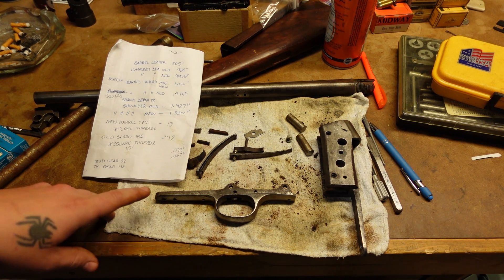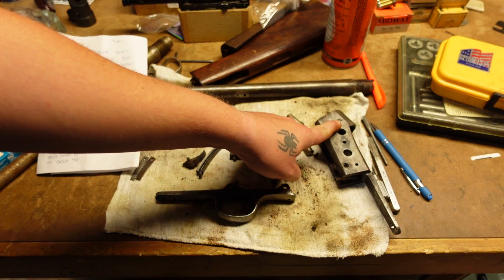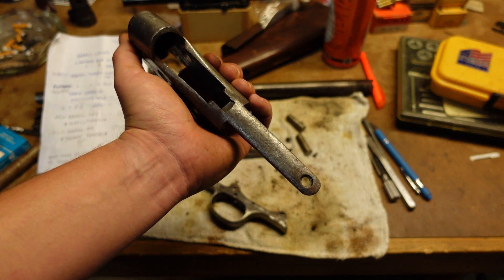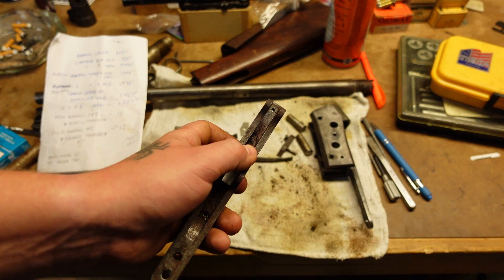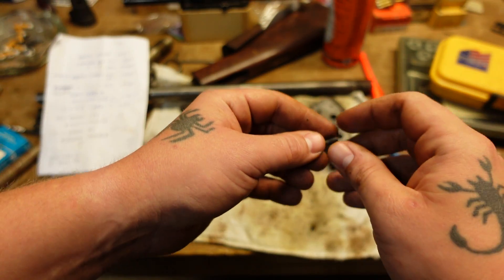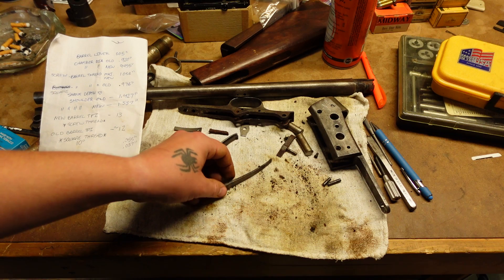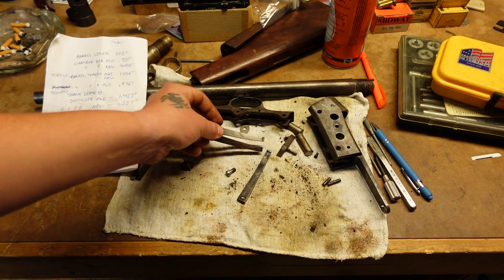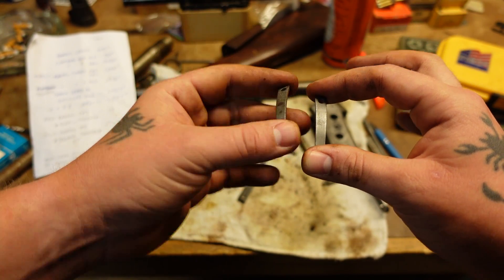APEX Remington Rolling Block carbine project - Part 2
Going over the details of the proposed work to make this a "contemporary target rifle". This is the action plan at this point. Major discussion on threading and sleeving.